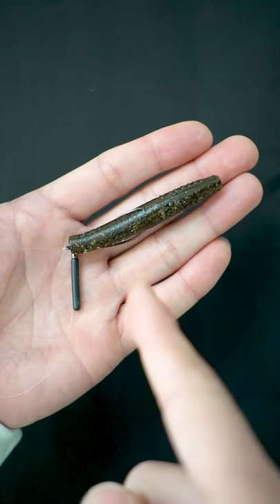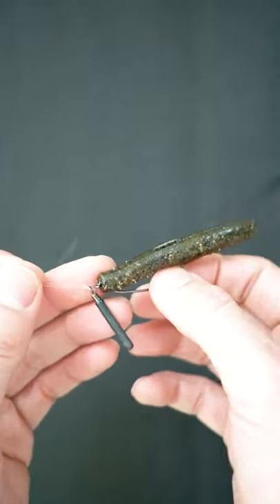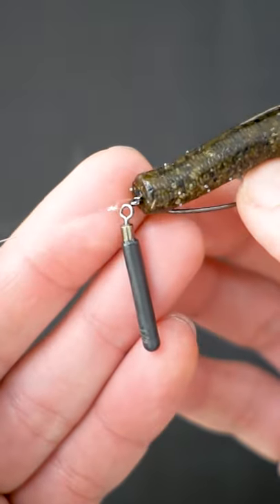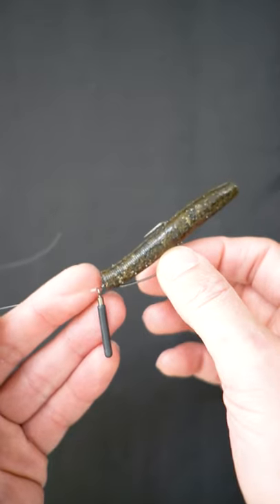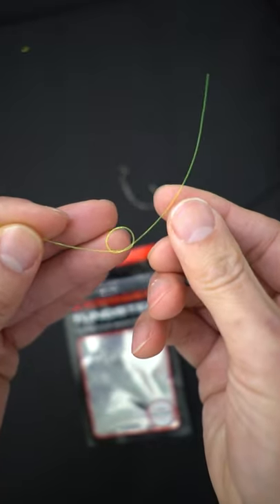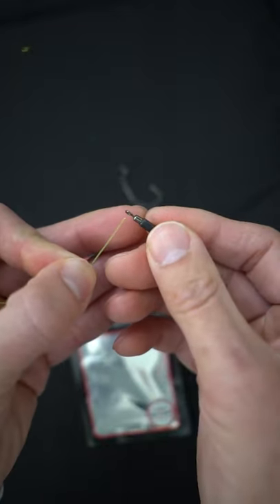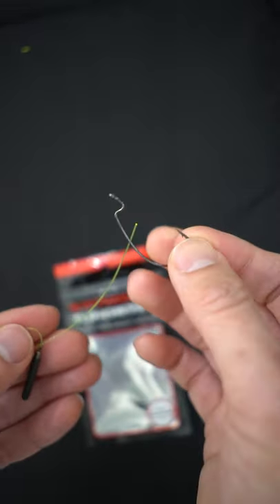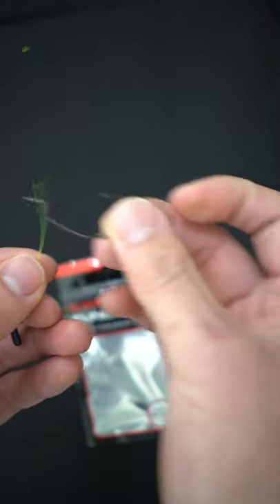Z-Man TRD Ned on Jika Rig via Loop Knot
Fishing Gears

Play Lists